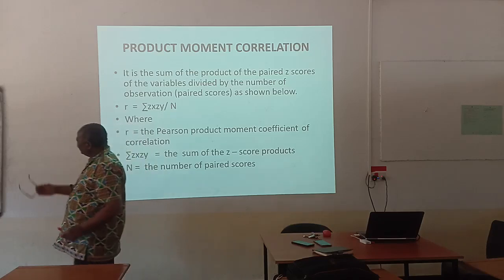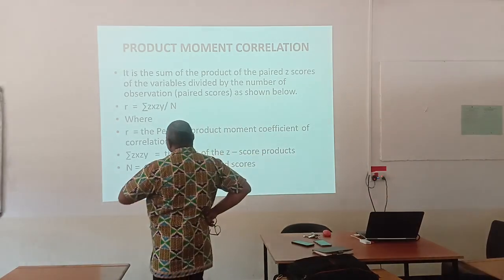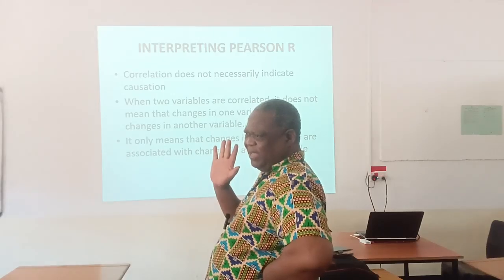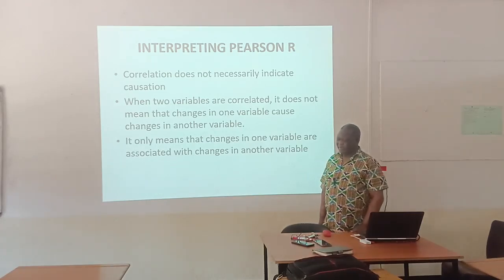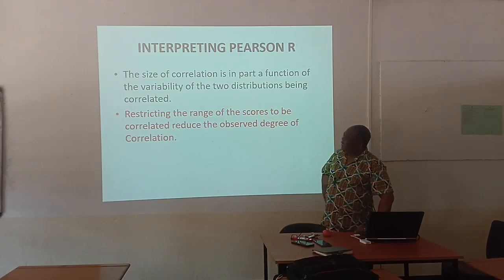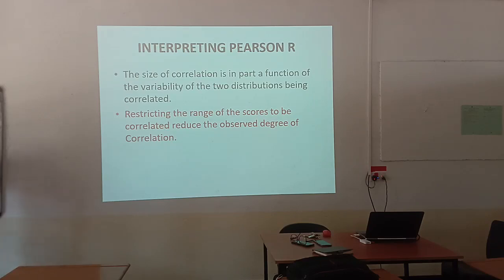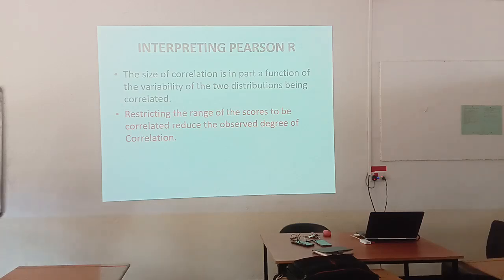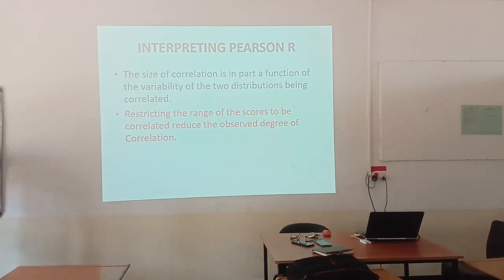Educational Statistics 30th September 2024 Class 2